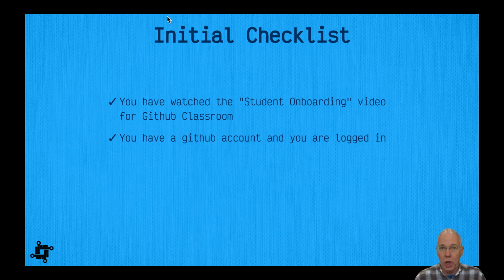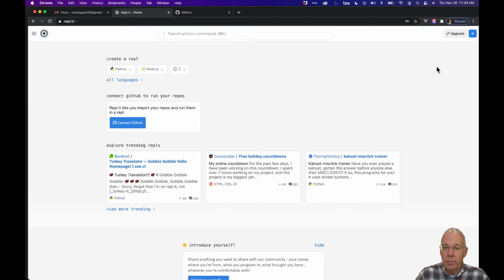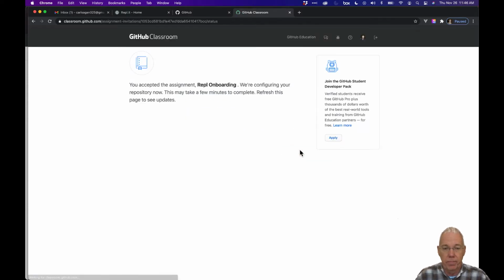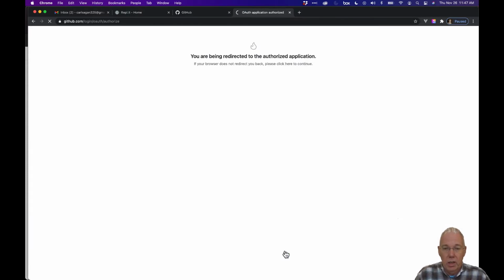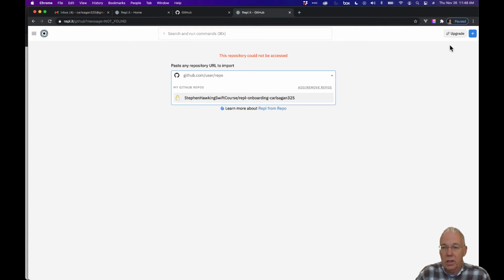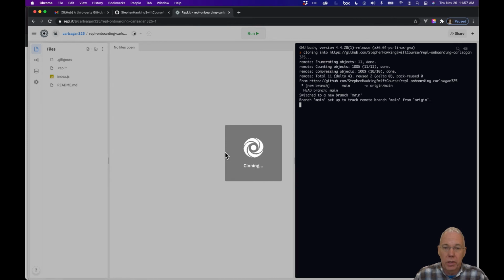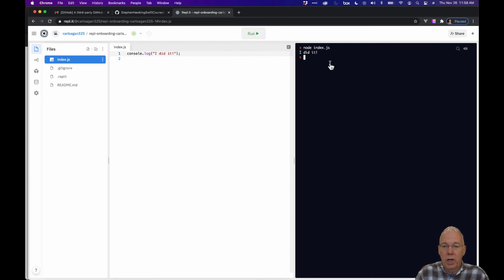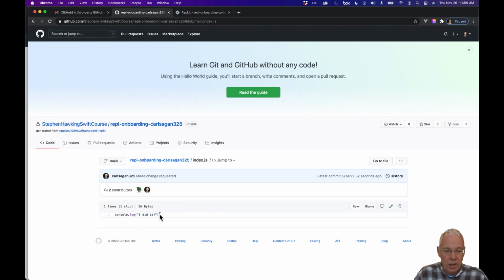Integrating repl.it with GitHub Classroom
Shows students how to get repl.it integrated with their Github account and Github classroom to accept assignments and have them show up in repl.it